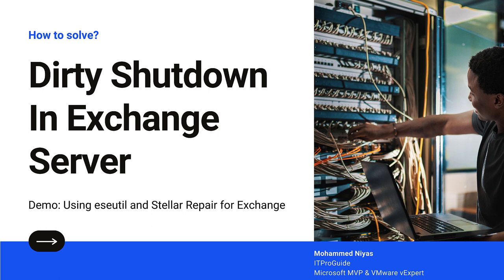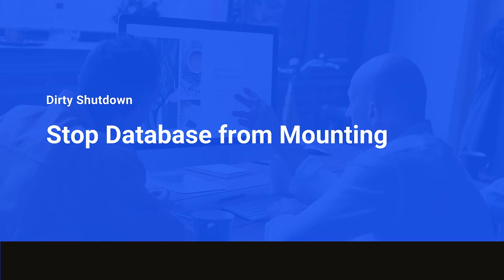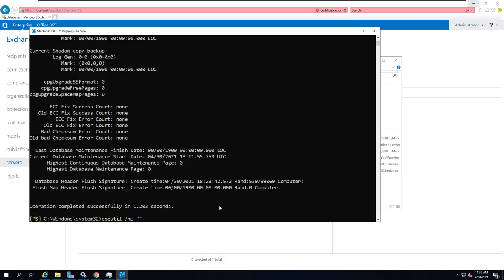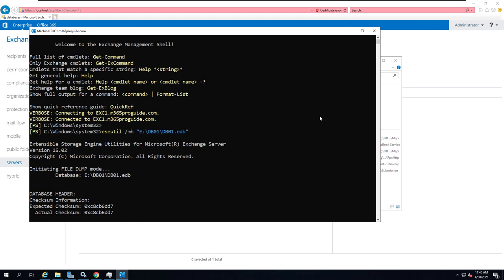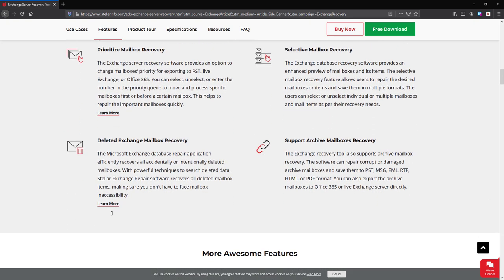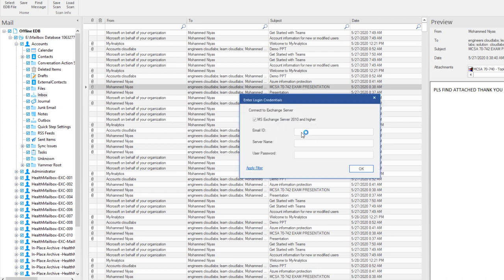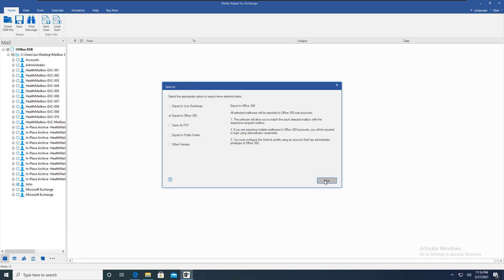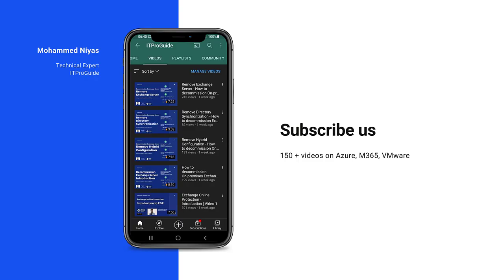Dirty Shutdown in Exchange Server - How to fix